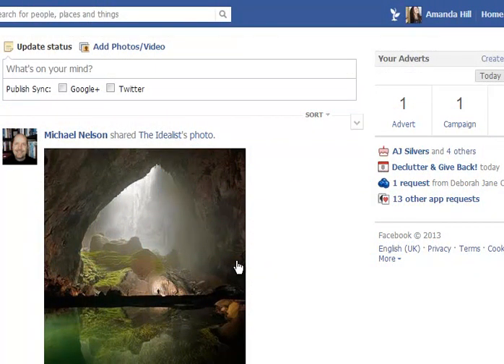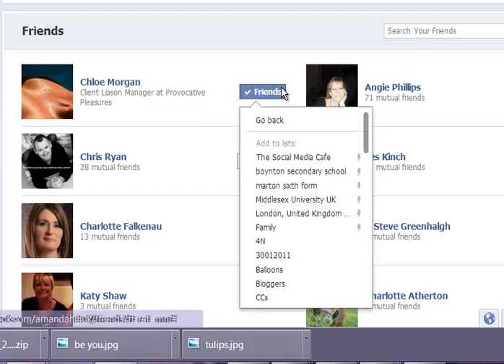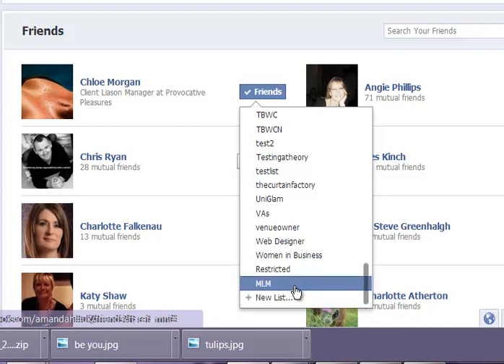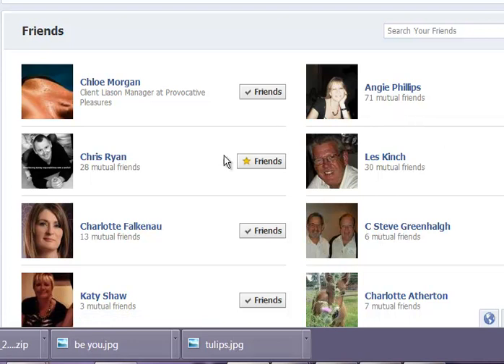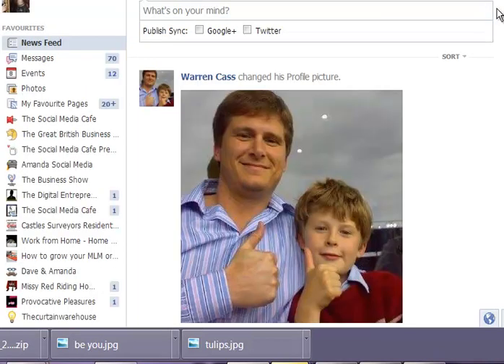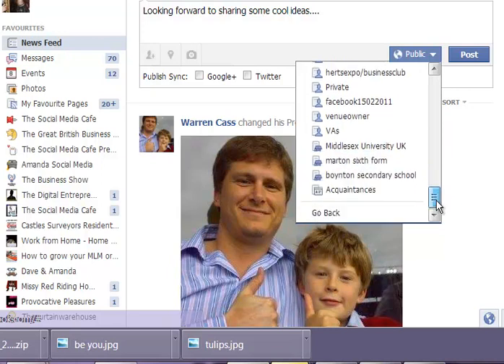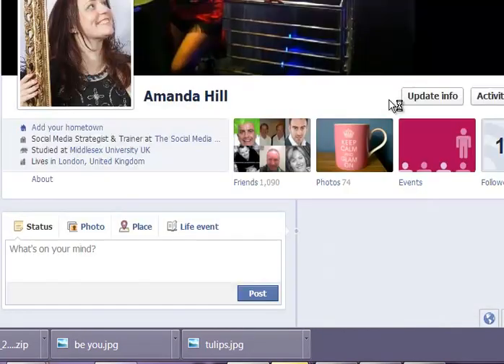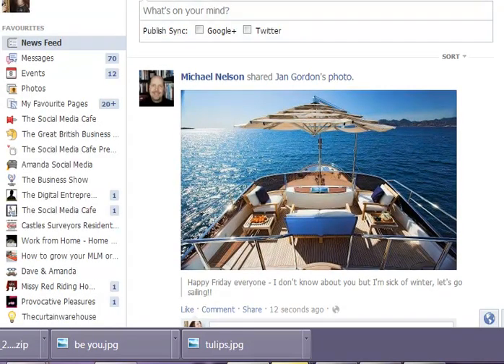How to split personal and business on facebook using lists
Amanda Hill shares How to split personal and business on facebook using lists - The Digital Experts Academy -